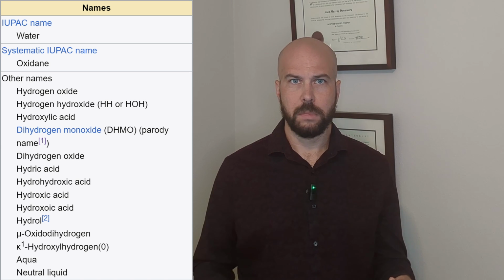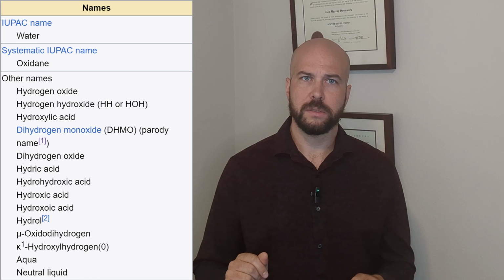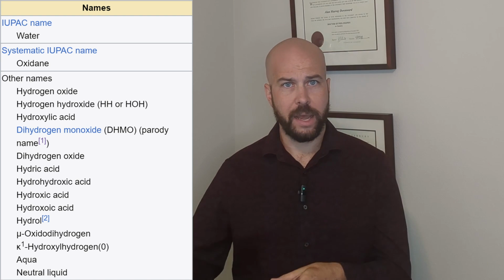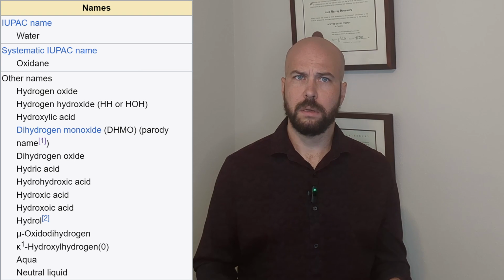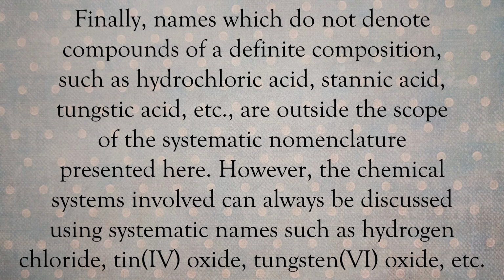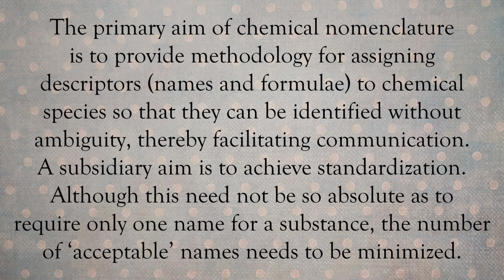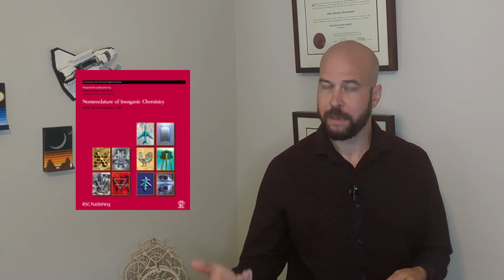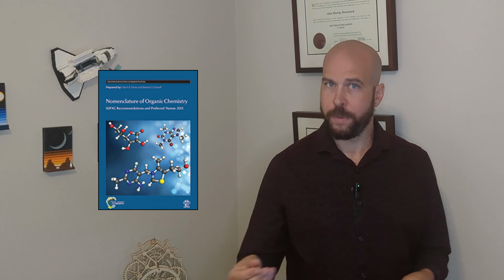Nomenclature, Your Chemistry Teacher's Big Lie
Chemistry teachers love to tell students how to name chemicals. However, they are not always 100% honest when discussing the 'rules'.

If you would like to read more about IUPAC's recommendations, their books are freely available on their